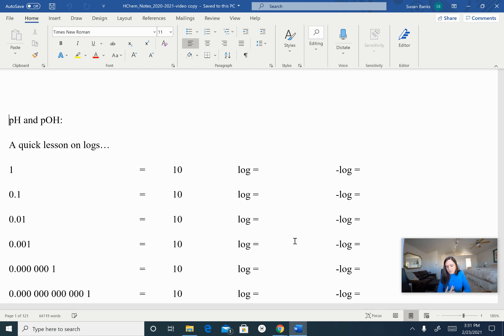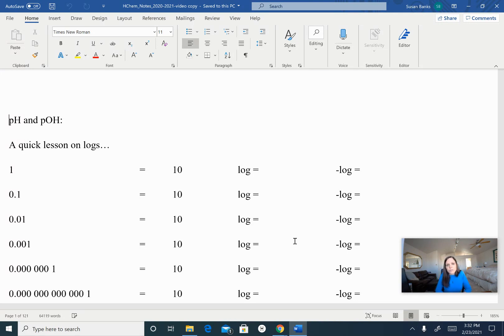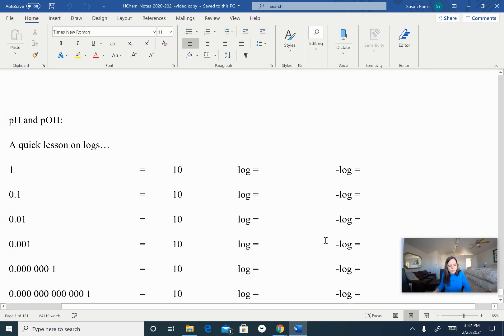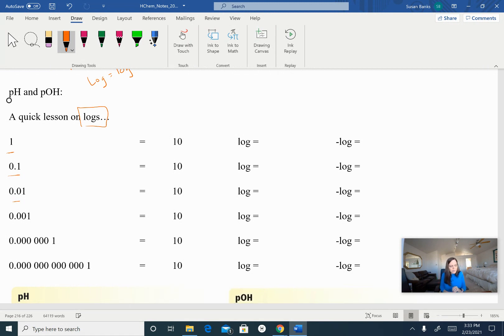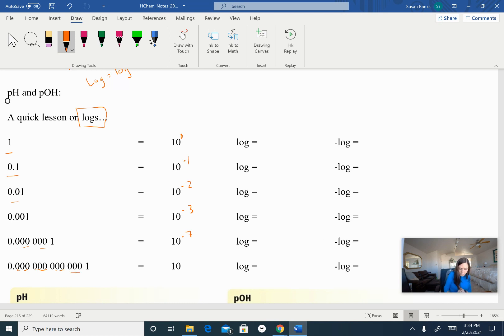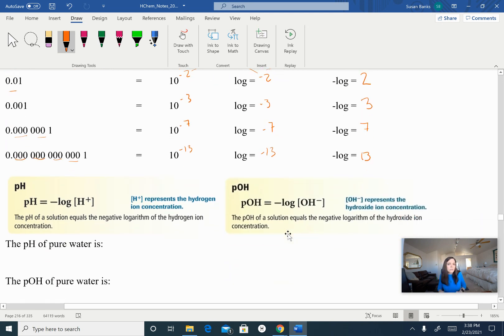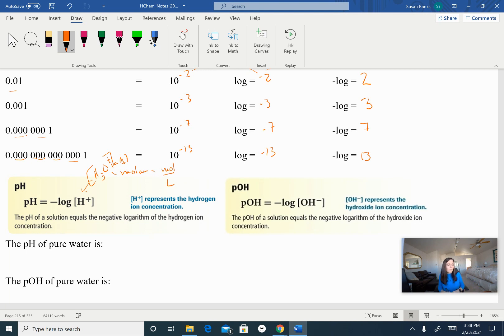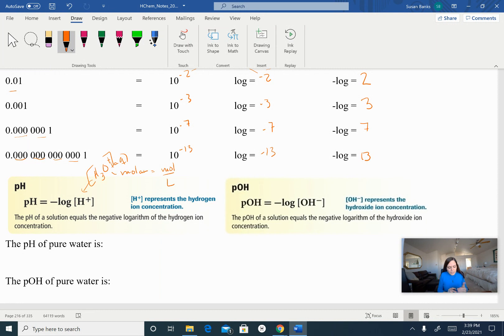pH and pOH Calculations